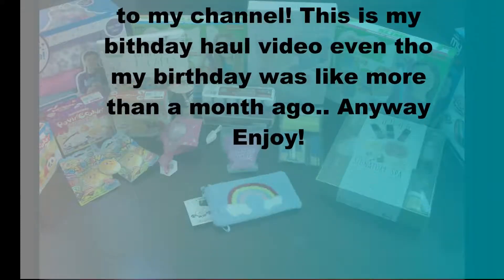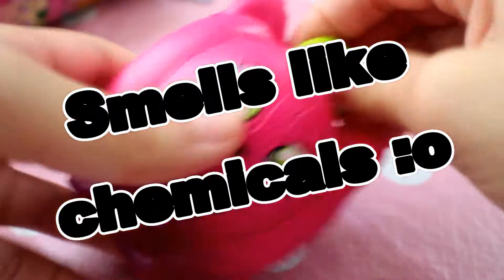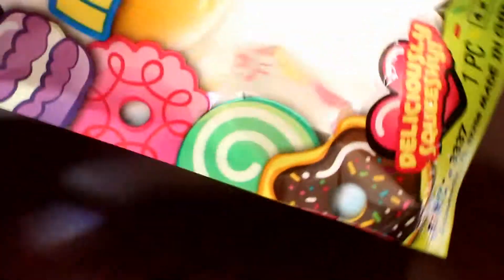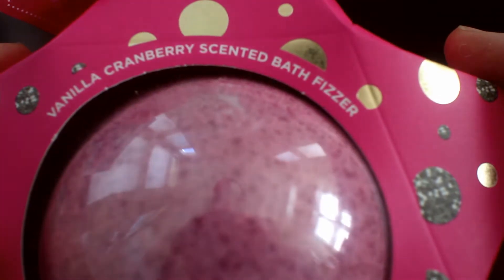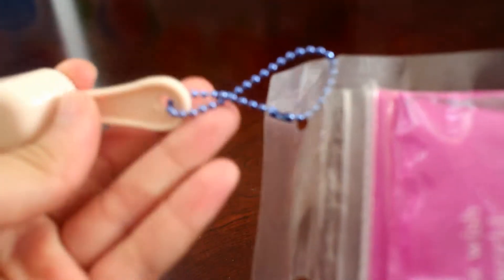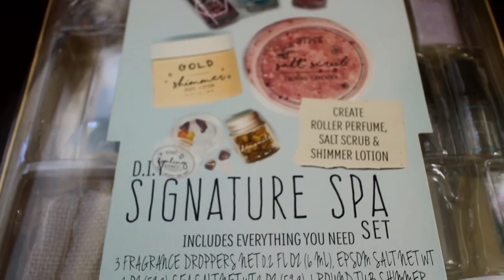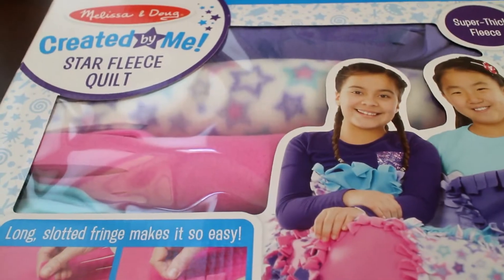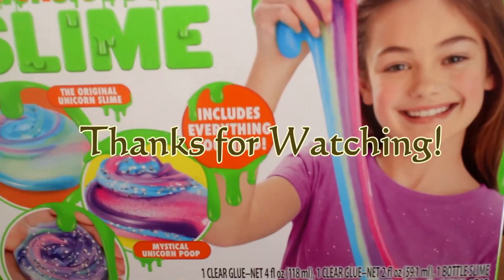Birthday Haul!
If you are new here WELCOME! Hope you enjoy my channel. A little bit about me is that I love crafting! I also enjoy playing games. Currently I enjoy the games Cat Game, Brawl Stars, Clash Royale, and Minecraft. I used to play roblox but no longer do. My hobbies are doing art, tennis, Tae Kwon Do, gymnastics, and also filming videos! When I do I can do a face reveal! P.S. it's FREE! Now, information about the video:

Hey guys! It's been over a month (and a half??) since my birthday... But here is my birthday haul! A lot of these I will probably do as another video. Some I might've already done as a video. This video is just late because I kind of forgot about it hehe... I also posted a different video which was the popin cookin ramen review with a special mystery guest! Don't forget to check it out! This video kinda boring tbh...  but it gives you a heads up of up coming videos. I personally think the Ramen review is much more entertaining.

Please *boop* the like button if you enjoyed!